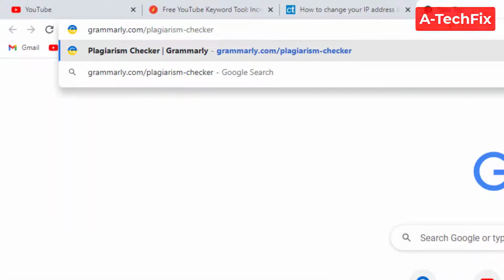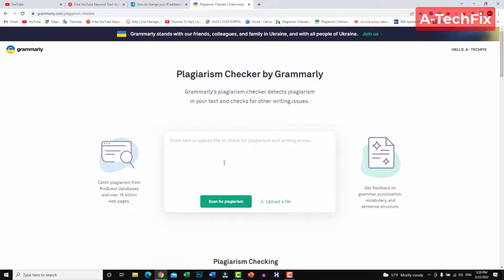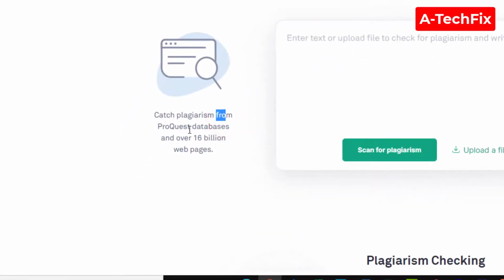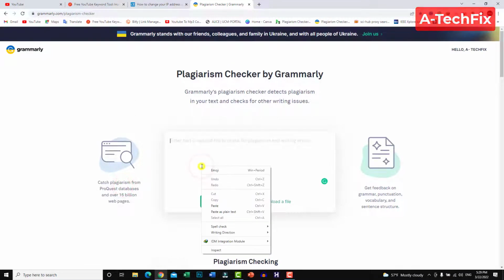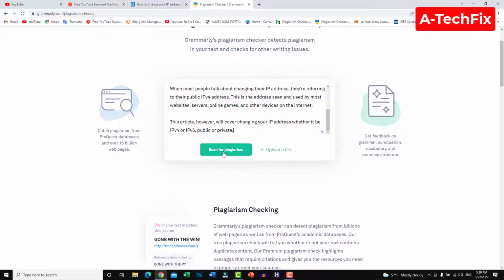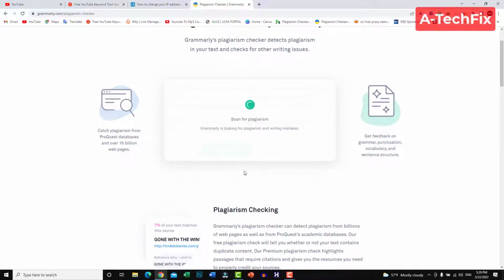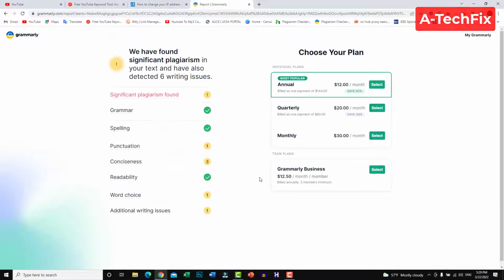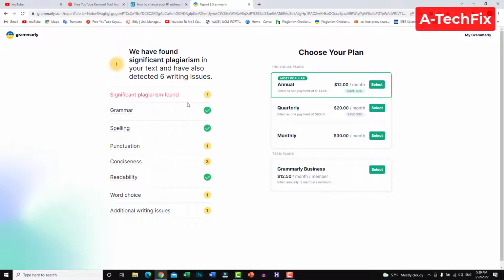How to check plagiarism for any text!! (Free Tool)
Thank you for respecting the terms of this license! Hello everyone, how are you, in this tutorial video I wanna show you how to check plagiarism for any text you want for free, step by step, so stay tuned!! let's start!

Plagiarism Checking
Grammarly’s plagiarism checker can detect plagiarism from billions of web pages as well as from ProQuest’s academic databases. Our free plagiarism check will tell you whether or not your text contains duplicate content. Our Premium plagiarism check highlights passages that require citations and gives you the resources you need to properly credit your sources.